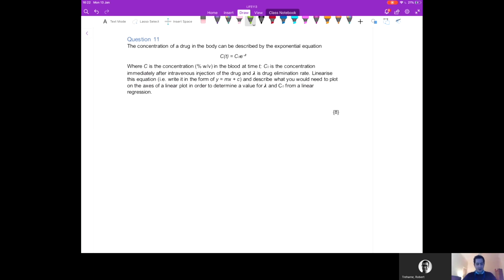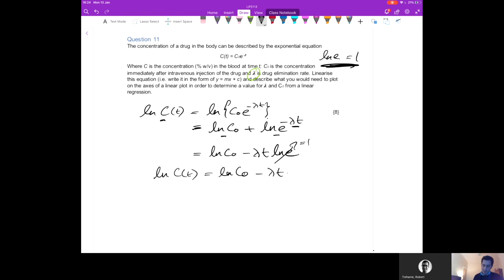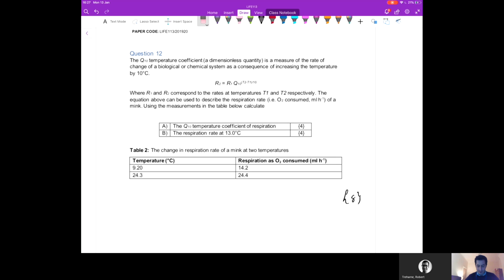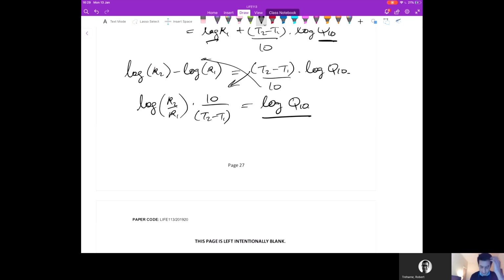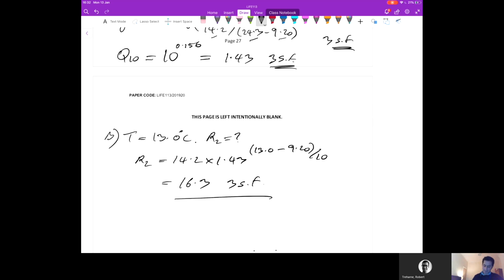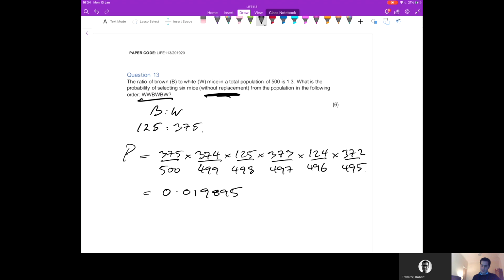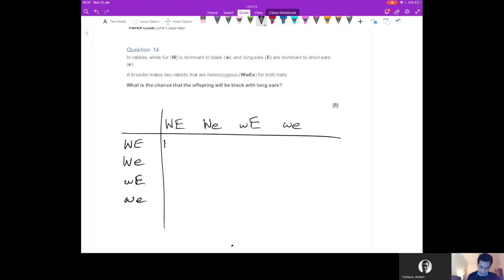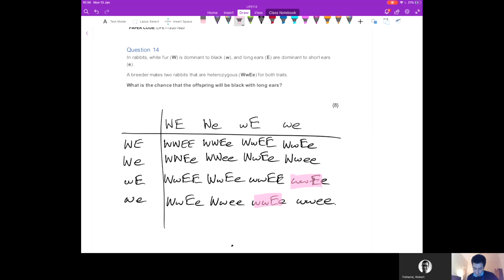LIFE113 Mock Exam 2019/20 (PART 4)